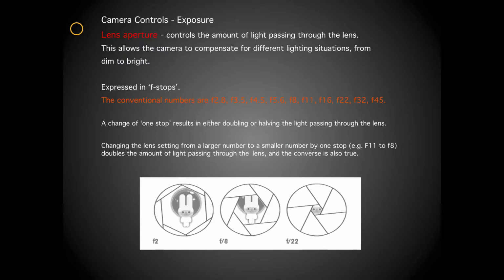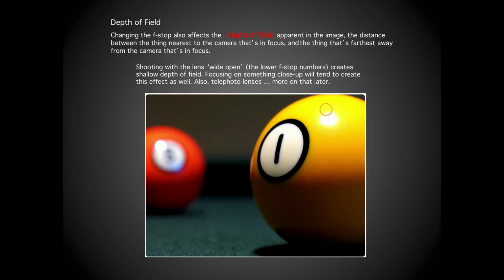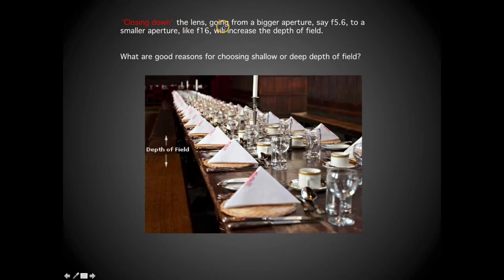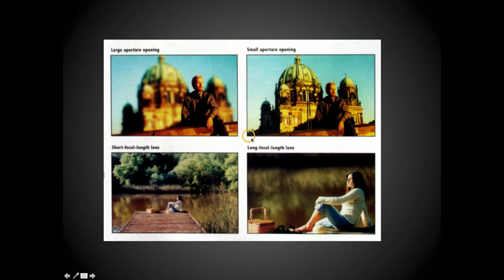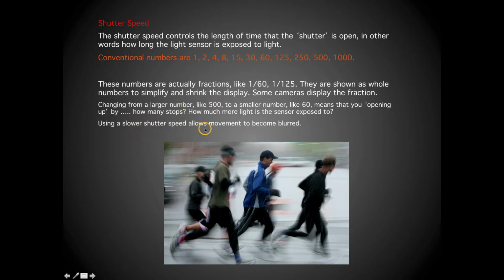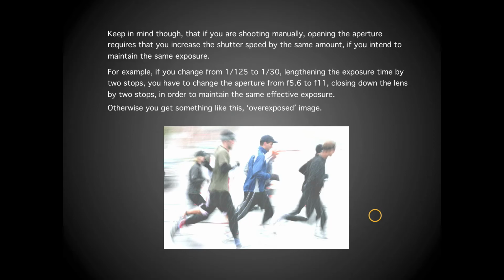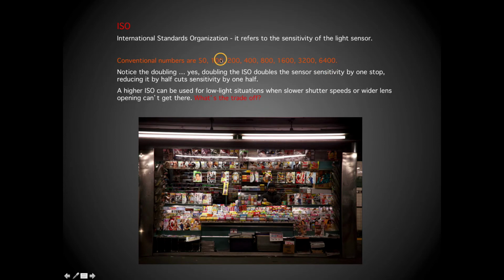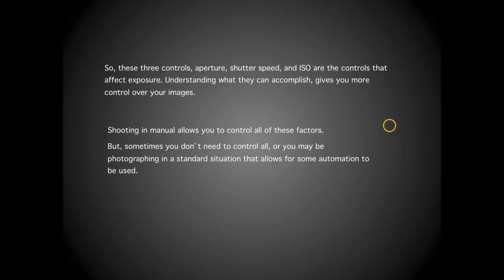Exposure Controls: Apertures, Shutter Speeds, ISO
What are these controls? How do they affect the image? How are they interrelated?